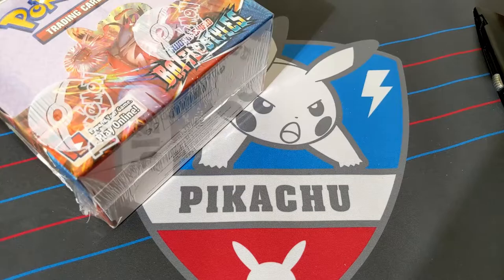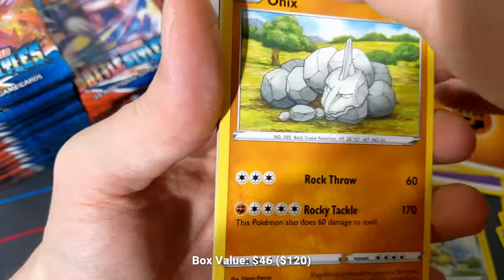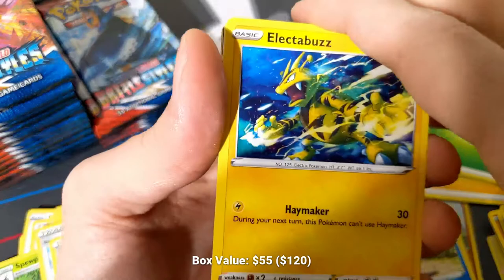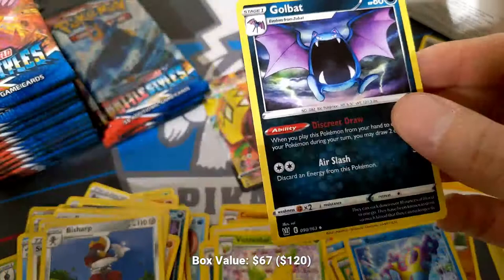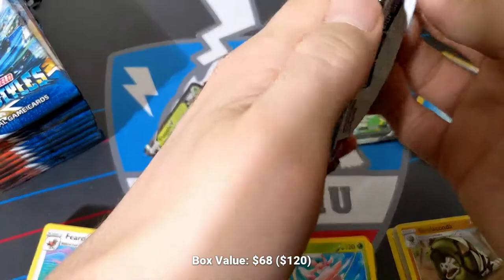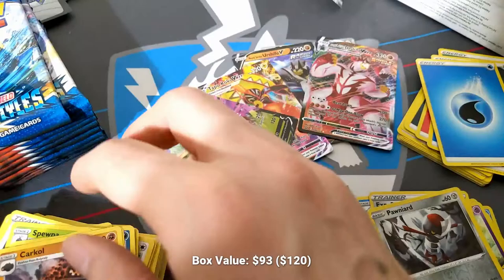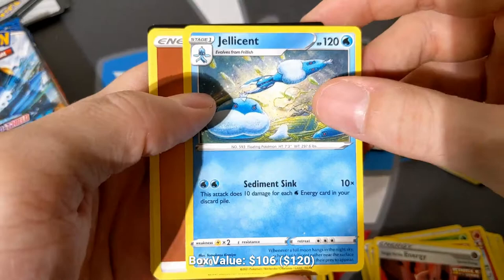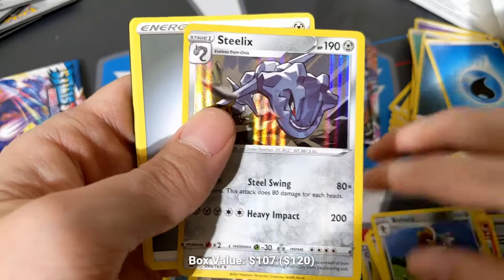Opening Battle Styles Boxes, Finding Secrets!!!!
The secrets don't stop, we pick up some competing Urshifu, and our love for Single Strike only grows.

Join Hayden as he opens his second Battle Styles booster box in this 8 video series!

Want to support us further? Come buy our cards!

And eBay

Or watch the stream - Wednesday's at 6pm EST!